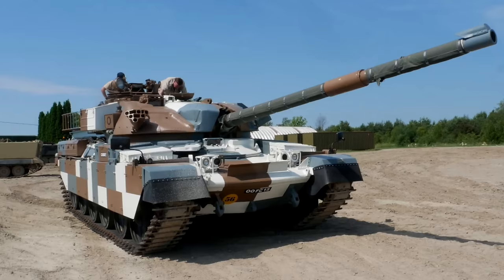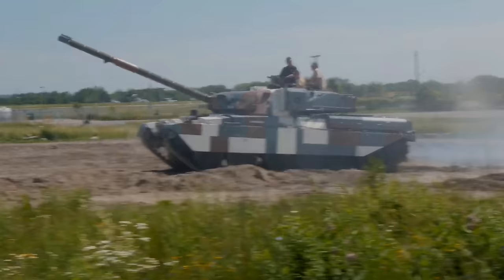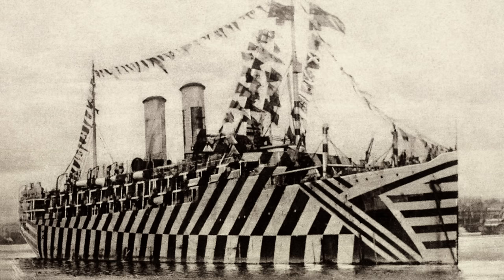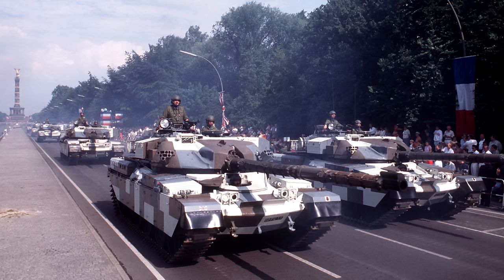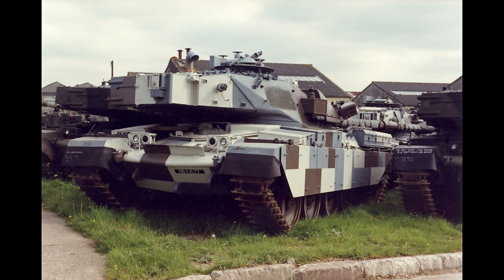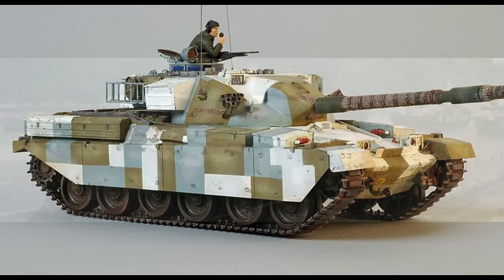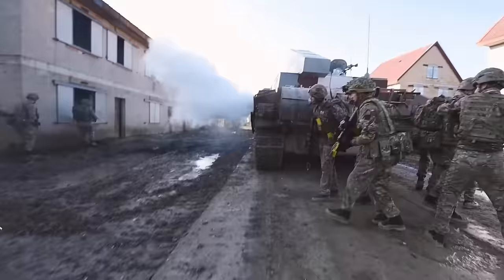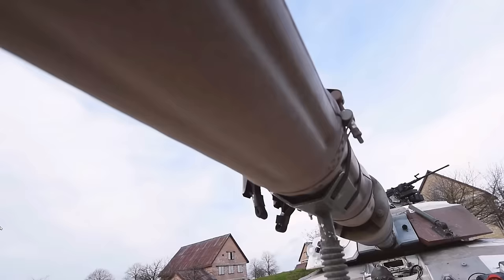What is this strange Tank Camouflage?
A lot of people ask what this camouflage pattern is seen on the Challenger 2 and Chieftain main battle tanks. Lets take a look at a cold war paint scheme that followed from WW2 naval ships all the way to the primary main battle tank of of the British Army today.

Let us get educated on this strange tank camo and learn why it came to be so successful.

Shout out to Canadian armored enthusiasts!! Check out the Ontario Regiment Museums YouTube, Website and SABOT Videos linked video!! Thanks guys!

#135 Lethbridge Alberta Canada T1H2J